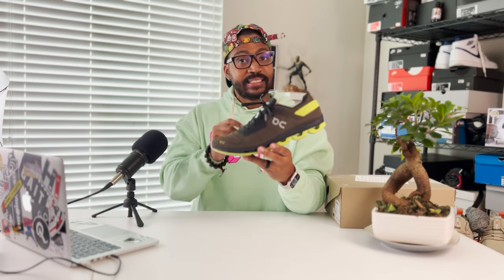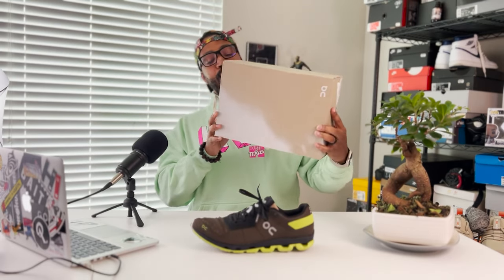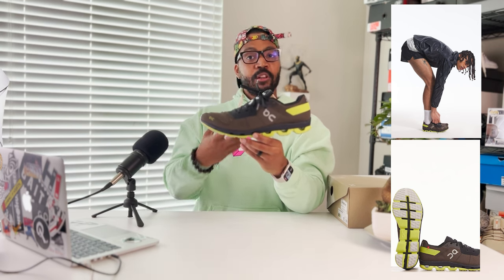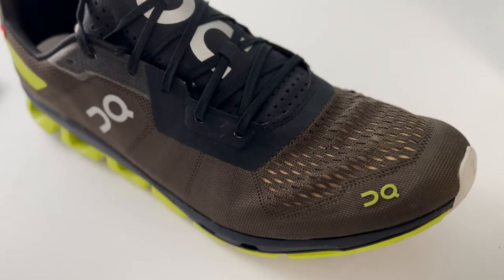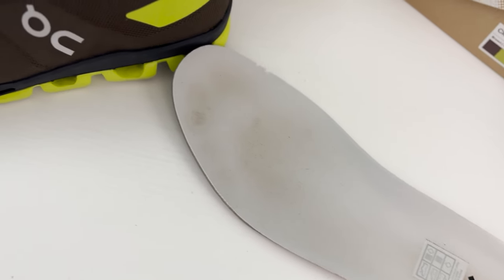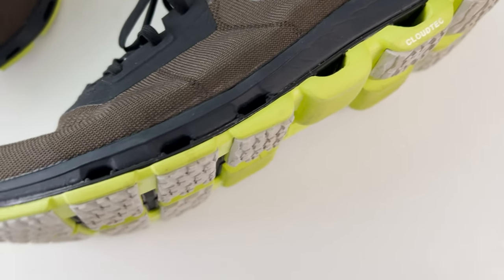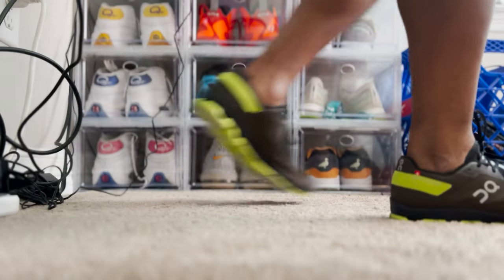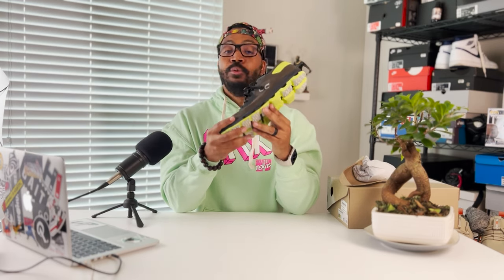HAVE YOU TRIED THE ON CLOUDFLASH?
Today we are taking a look at the upcoming ON Cloudflash that is exclusive to the high-end Canadian boutique, SSENSE. This pair will release on April 12th.